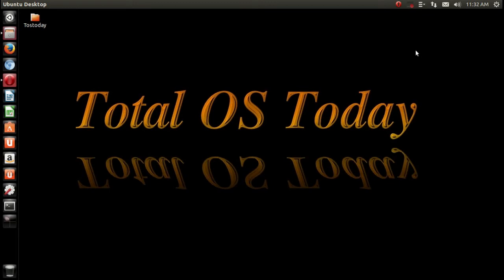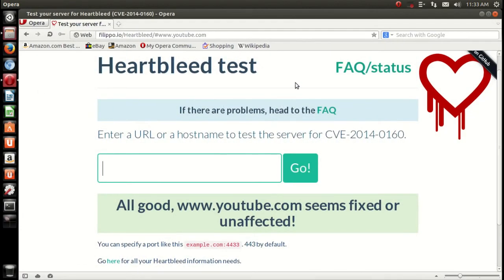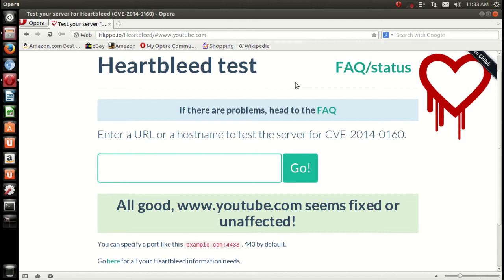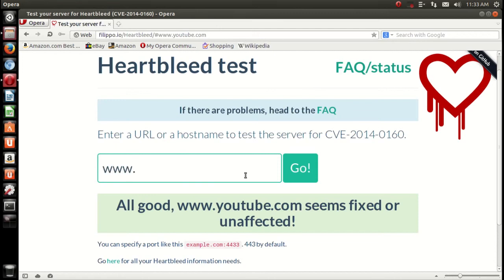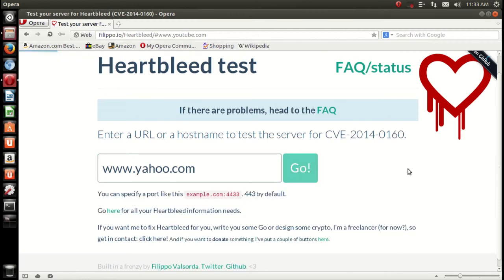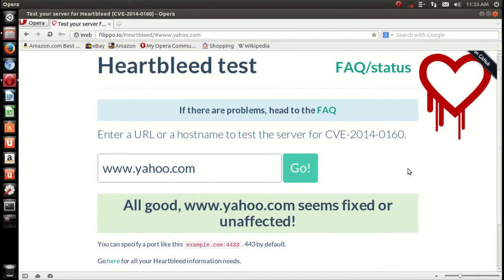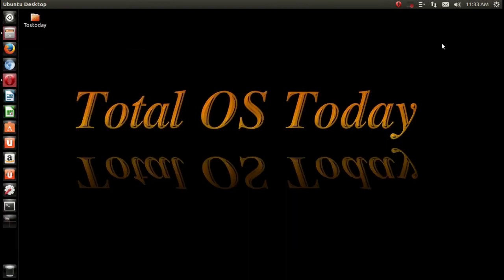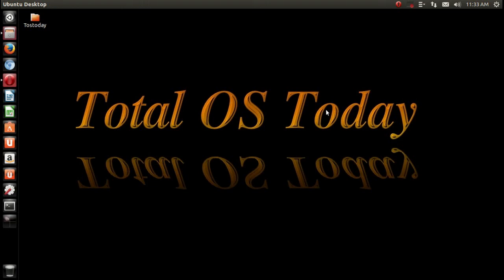Security Alert! Change Passwords Now!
Heartbleed bug test Upgrade from XP and stay secure Animation courtesy of